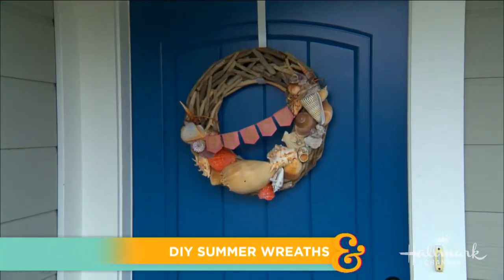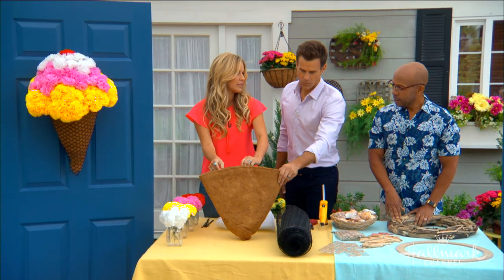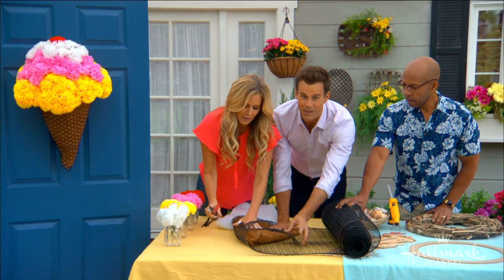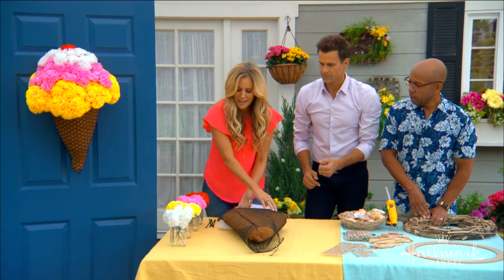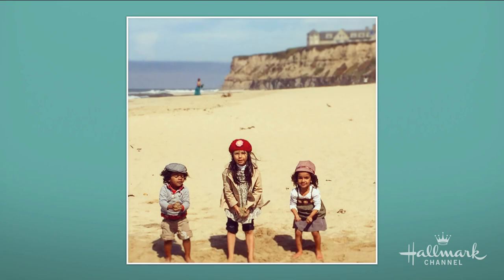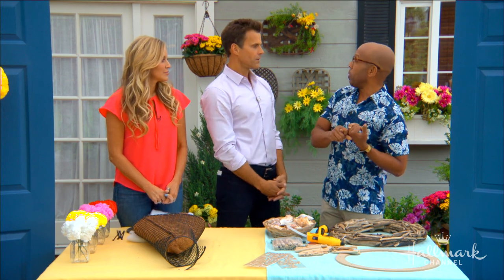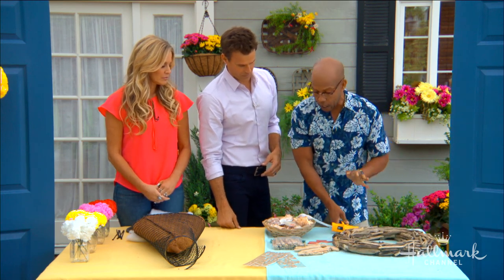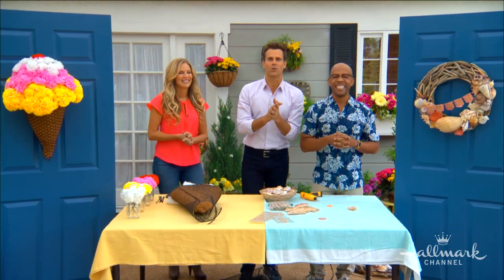DIY Summer Wreaths with Ken and Paige - Home & Family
Ken Wingard and Paige Hemmis team up to show you how to make two different kind of colorful wreaths.